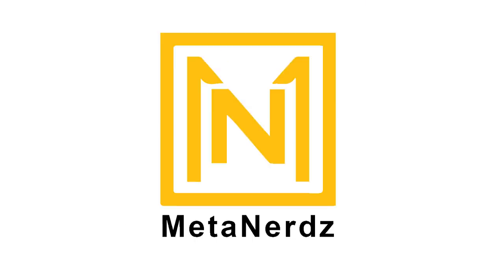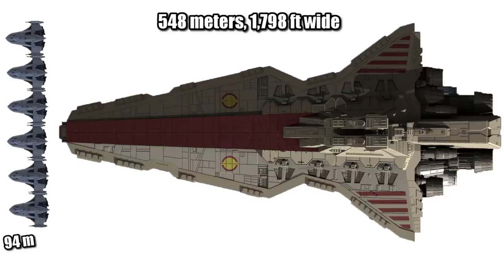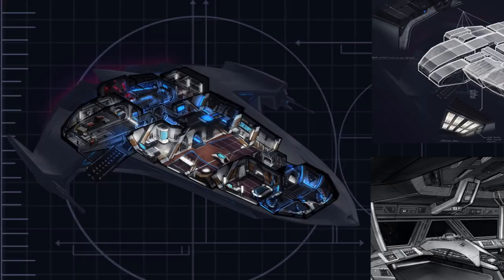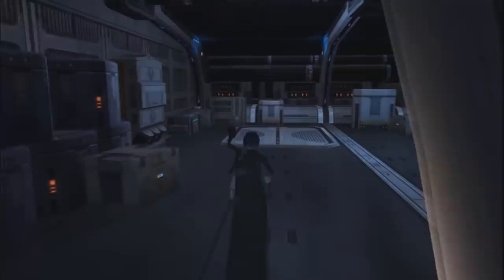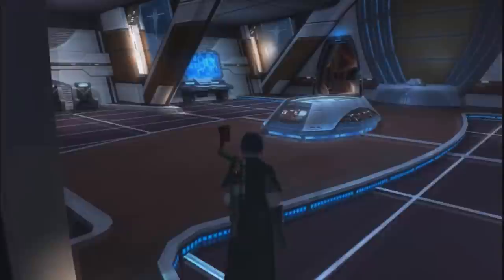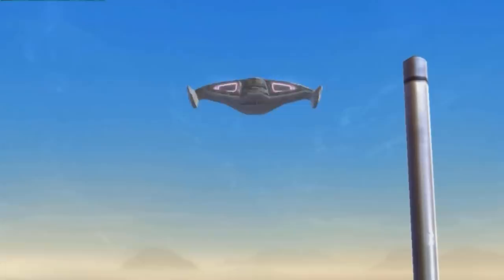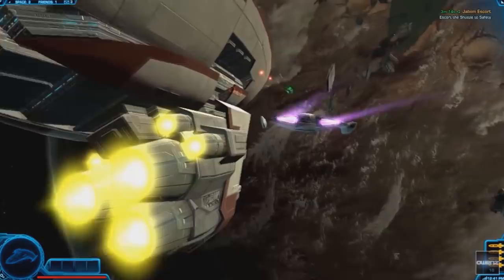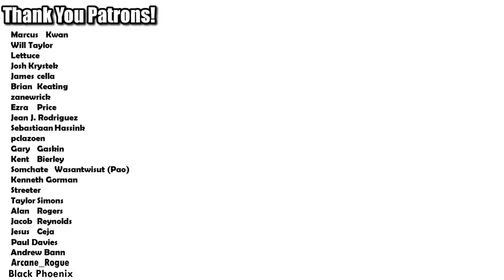Star Wars Ships | From Korriban With Hate | X-70B Phantom Sith Spy Ship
The Spy Who Sithed Me, From Korriban With Hate, Empire Another Day, and other Sith Spy thrillers would have featured the amazing X-70B Phantom.  See how it compared to other Old Republic ships like the XS Light Freighter, D-5 Mantis, BT-7 Thunderclap, and other Republic starfighters. See a star wars ship comparison between the X-70B Phantom and AT-AT walker, AT-ST, TIE Fighter, X-Wing and other Star Wars ships.